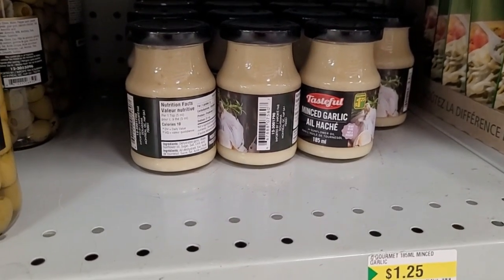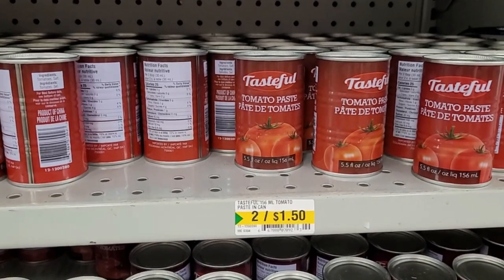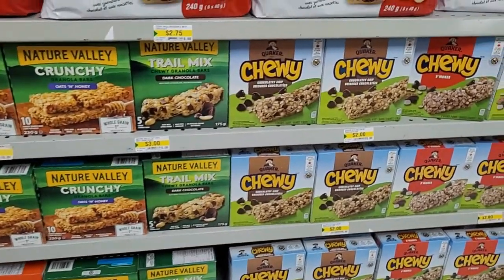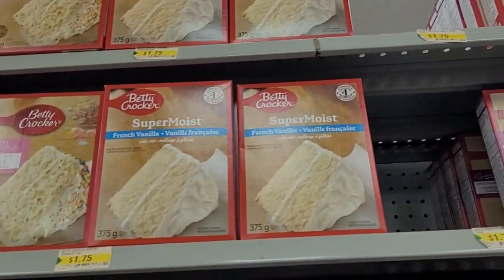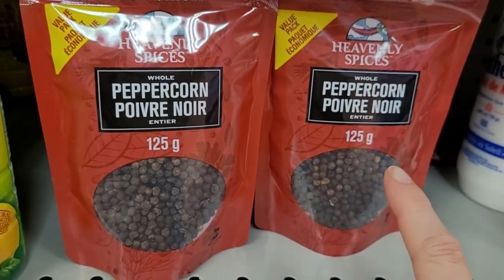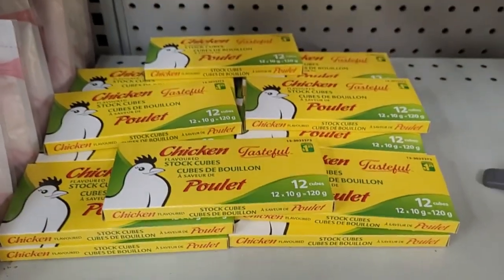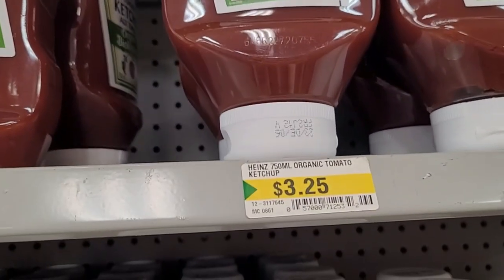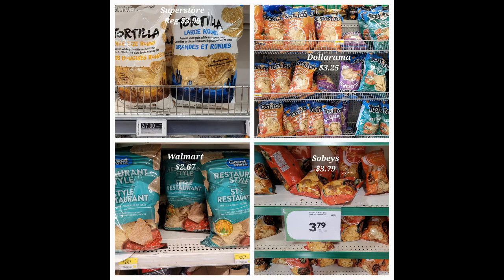Dollarama Grocery Tour Aug 23 - Price comparisons to Walmart, Sobeys & Superstore.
Do you purchase groceries at Dollarama?  If not, why not?  There are some items at Dollarama that are astonishingly cheaper than at the grocery store.  If you've never thought to check out the grocery aisle, you might want to take the opportunity to do so.  With grocery prices constantly climbing, getting the best price you can is really important. I've included a price comparison for canola oil, jarred spices, whole black pepper, rice, tomato paste, cake mixes and relish.  It's really quite eye opening.